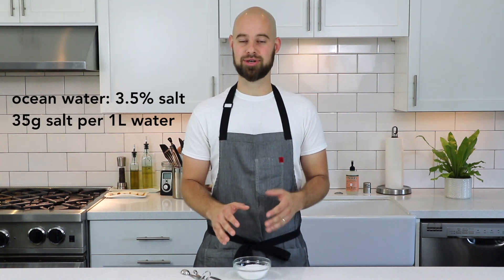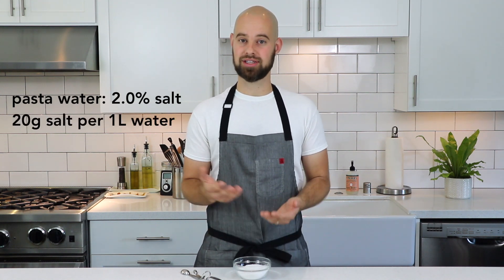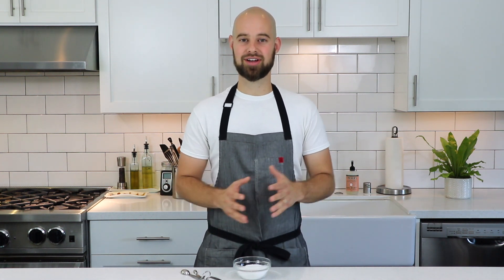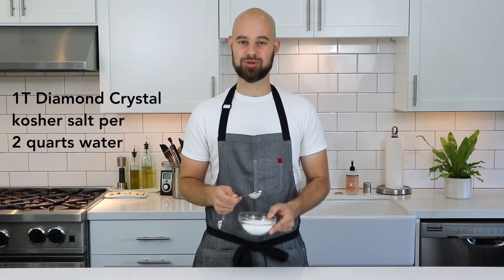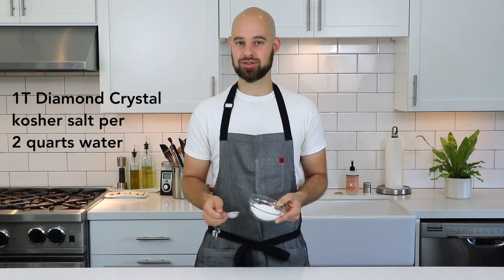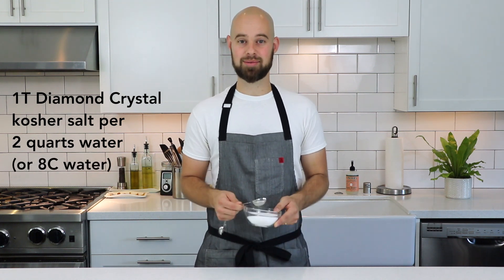How to salt pasta water properly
Learn the right ratio of salt to water so that every bite of pasta is seasoned perfectly.